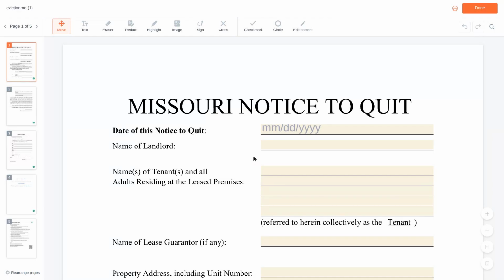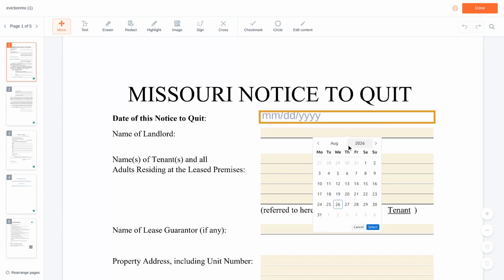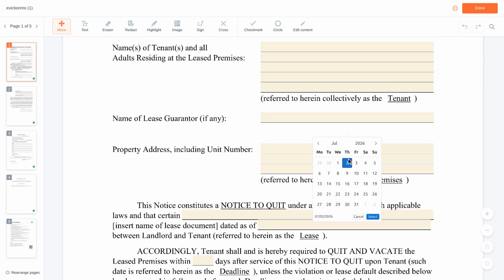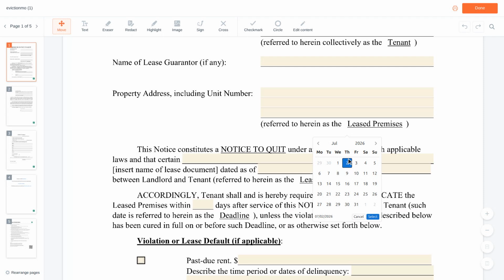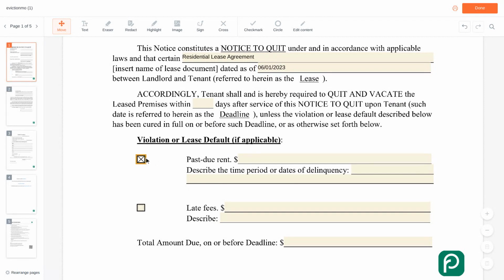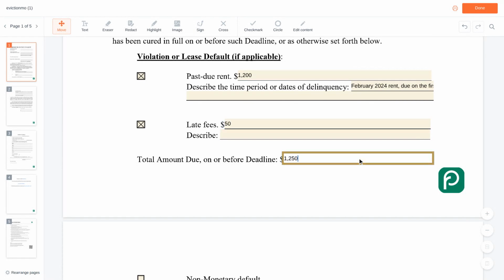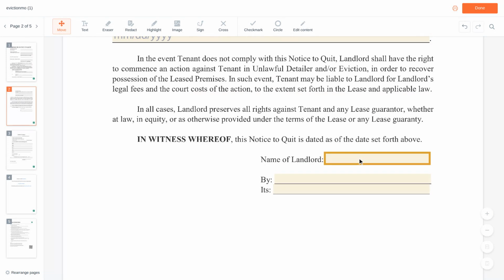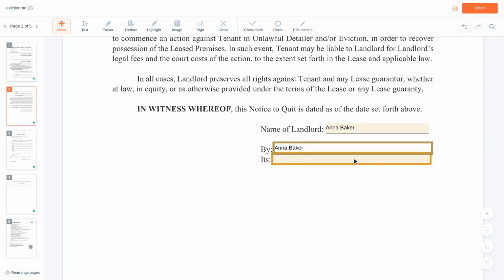How to Fill Out a Missouri Eviction Notice (Free Template, Step by Step)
How to Fill Out a Missouri Eviction Notice (Free Template, Step by Step). Every key field explained, step by step, filled out free in FormsPal.

Chapters:
0:00 What this form is
0:15 Landlord & tenant details
0:41 The rental property
1:02 Deadlines & what is owed
2:18 State requirements
3:13 Signing & proof of service
3:47 Before you serve it